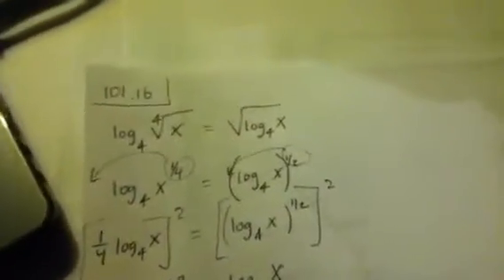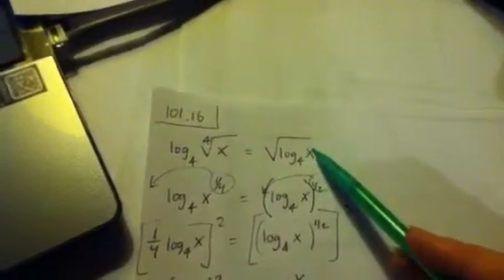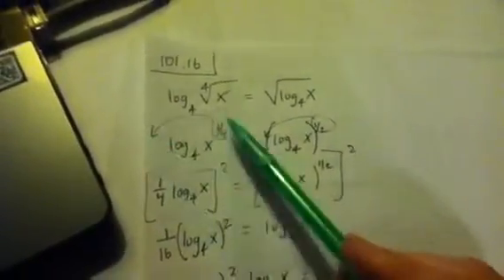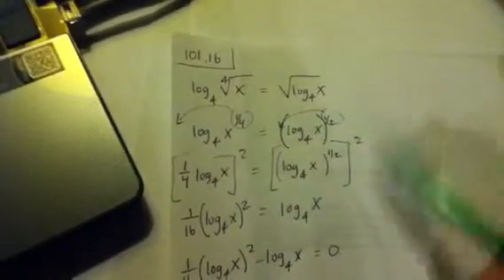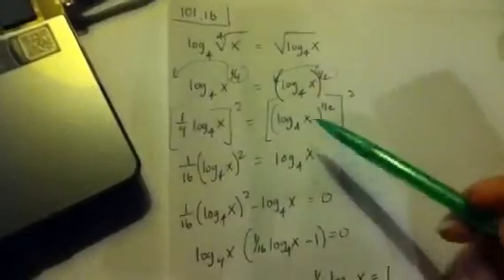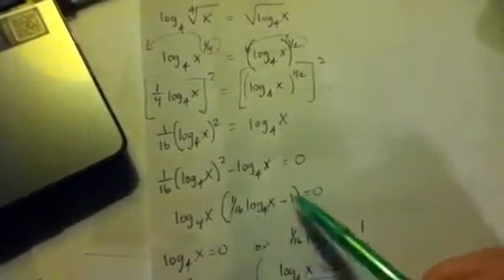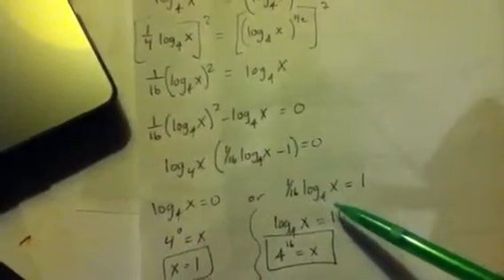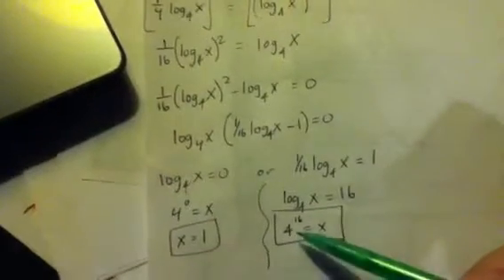Pre cal 101.16